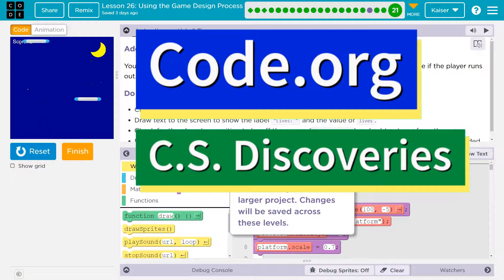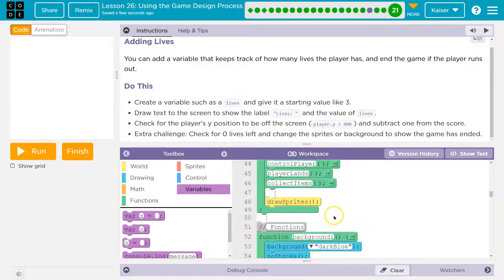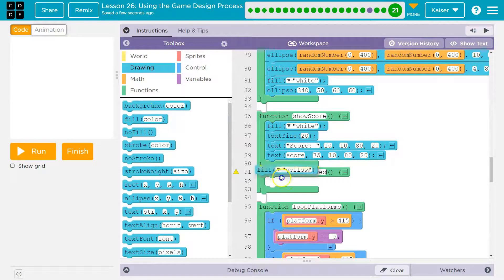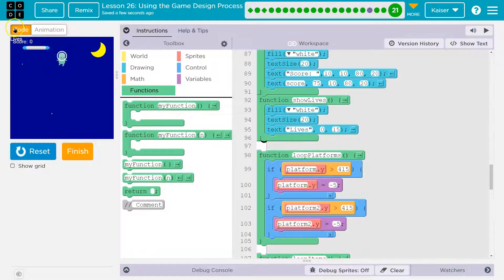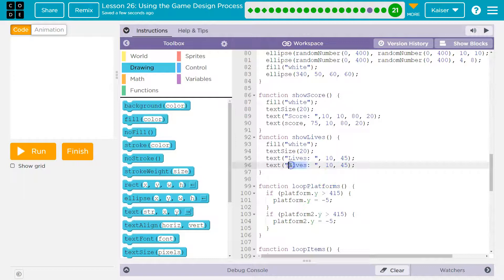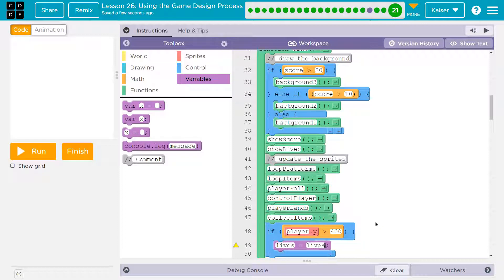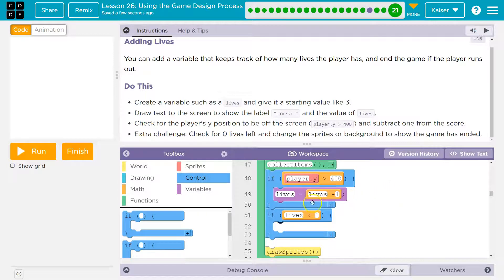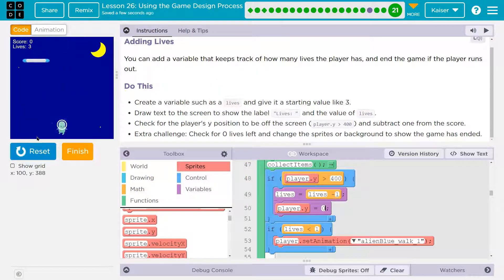Code.org Lesson 27.20 B Using the Game Design Process | Challenge B | Answers | Adding Lives